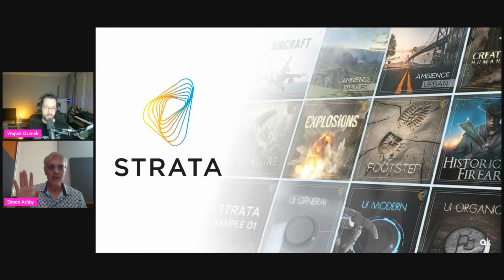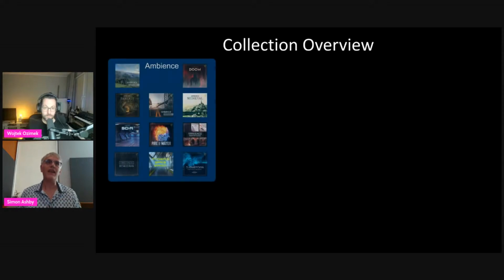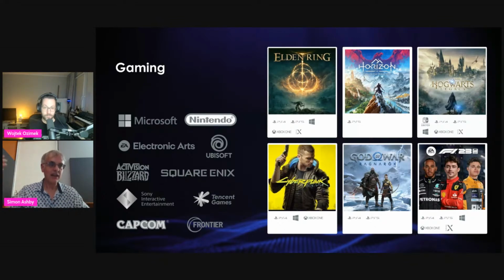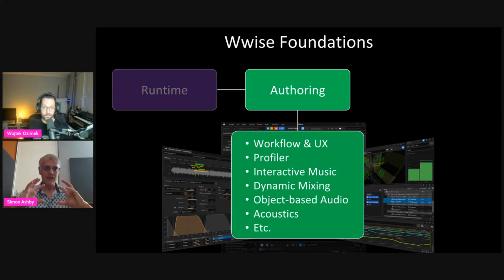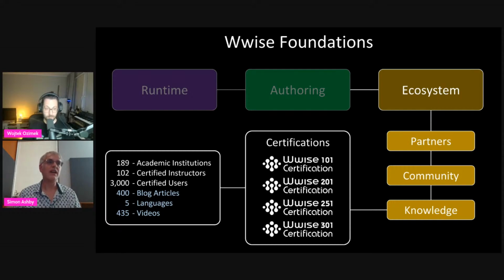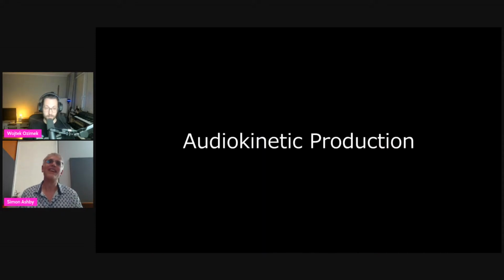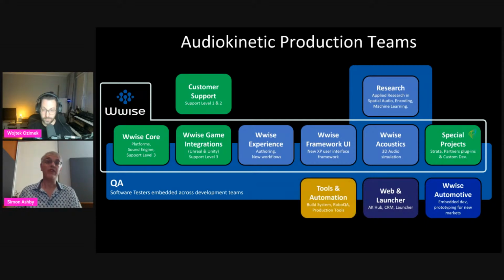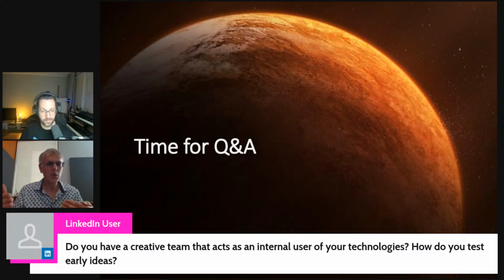#2 Managing a complex audio software portfolio in game dev industry - Simon Ashby, Audiokinetic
During this free webinar we will meet with Simon Ashby, Co-founder and VP of Product of Audiokinetic, a famous company from Montréal, Canada that develops leading audio software for the video game industry. He will explain how Audiokinetic manages its product portfolio.